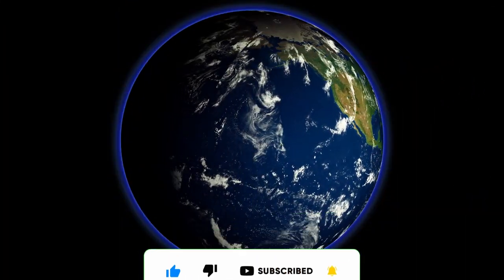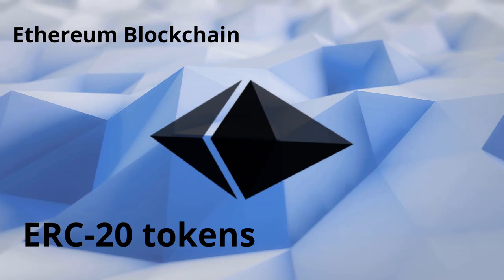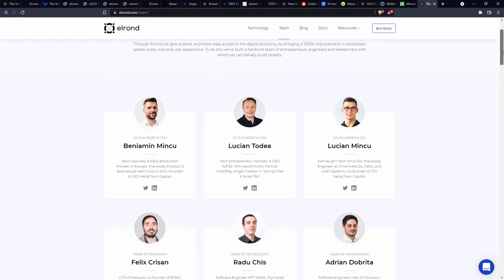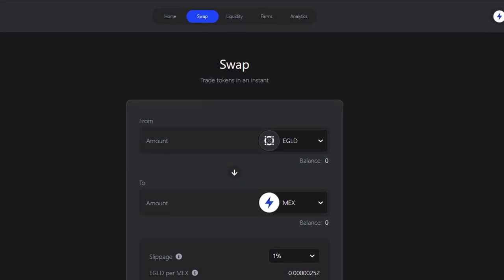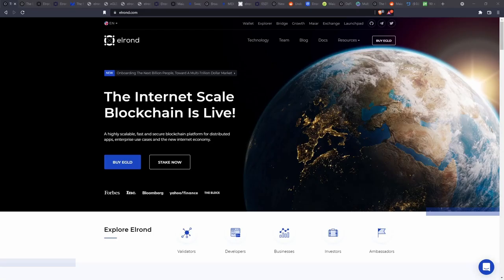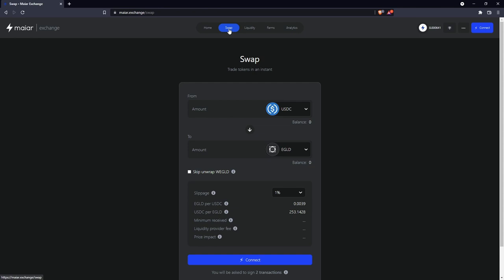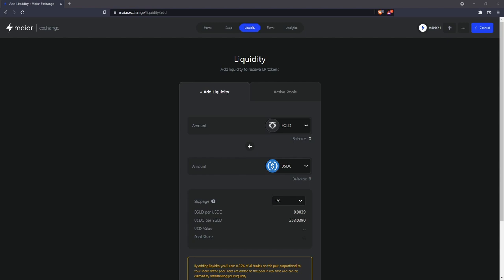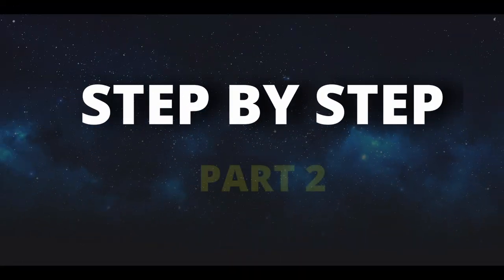BLOCKCHAIN EASY: Elrond & Maiar Explained | Up to 662% APR!! How to swap and farm STEP BY STEP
🌏 NomosCrypto looks forward to meet the future! 👑

While waiting for it, he studies the world and try to explain it, hoping this will help him get it better.
Follow me if you like and please consider supporting me by using my referral codes, they give us both an advantage and allow me to keep all my contents free of sponsorships and commercials. Thanks!

🍀 ☟☟☟ • HELP ME, PLEASE • ☟☟☟ 🍀

⌛ ☟☟☟ • SHORTCHT OF THIS VIDEO • ☟☟☟ ⌛

» 00:23 ∞ Elrond explained
» 06:05 ∞ Maiar Exchange Step by Step 1 (explained)
» 08:54 ∞ Maiar Exchange Step by Step 2 (shown)

⚓ ☟☟☟ • LINK OF MY STUDIES  • ☟☟☟ ⚓

💋 ☟☟☟ • SPECIAL THANKS • ☟☟☟ 💋

Pixbay website is where I found all the stock contents, created by:

» Mohamed Hassan » RPXStudio » Tomislav Jakupec
» athree23 » Rano Siedemcztery » adege
» Roy Buri » Tibor Janosi Mozes » Charlie Wang
» Engin Akyurt » Coverr-Free-Footage » Neugiernase
» fazlul azim » Skylent » eikira
» Oleg Gamulinskiy » Engin Akyurt » kumwai
» motionstock » Monoar Rahman Rony » Adesh Kumar Singh
» Christian Bodhi » Olena Ekmekchian